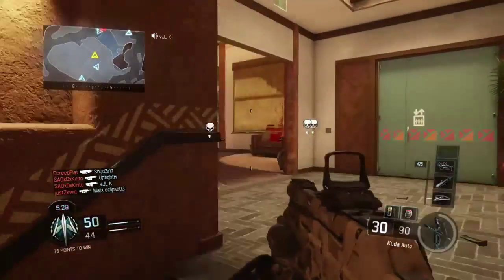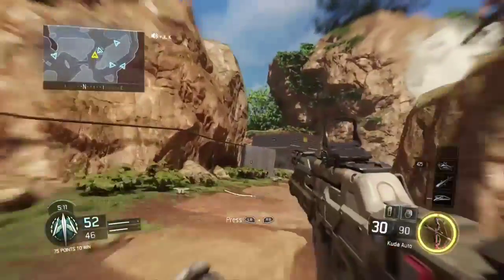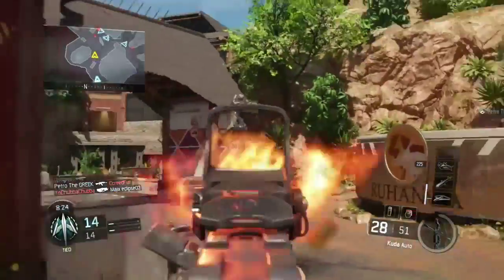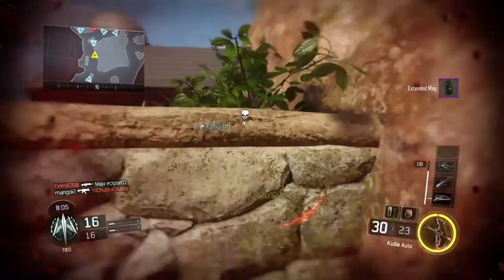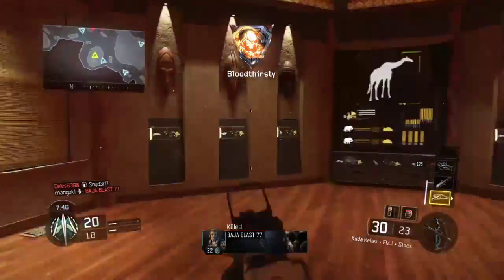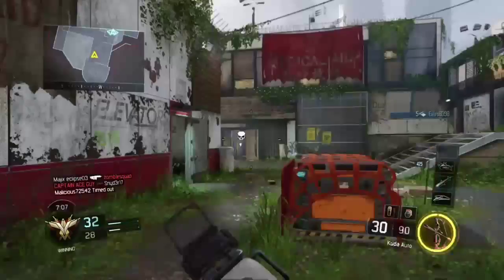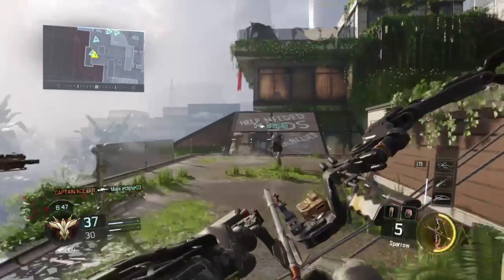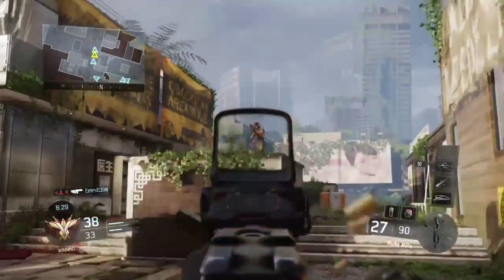Black Ops 3: Outrider Specialist Weapon Review